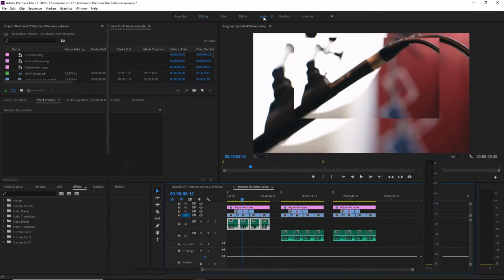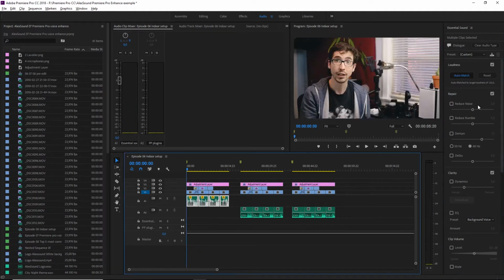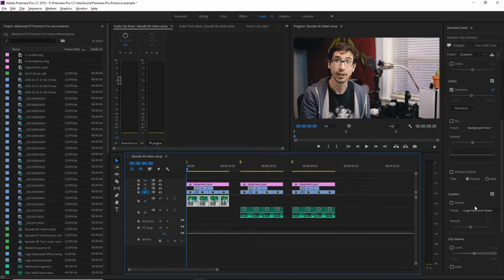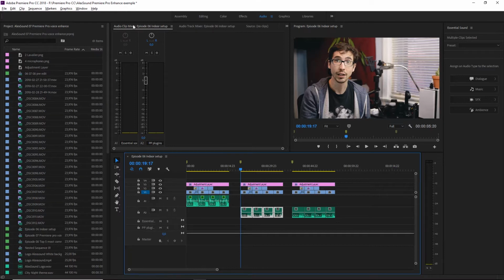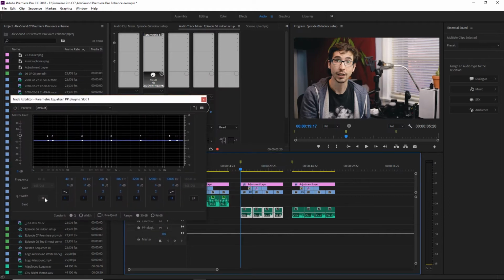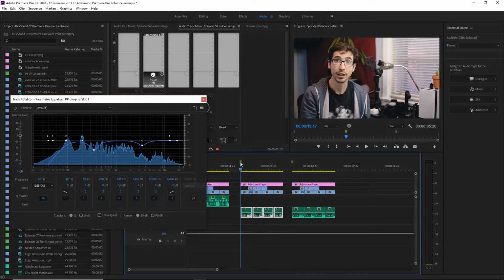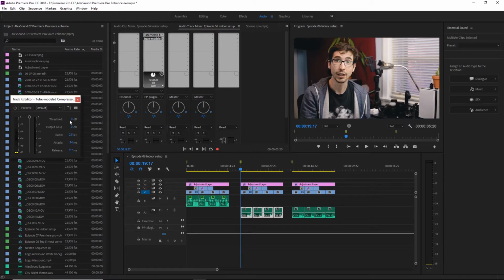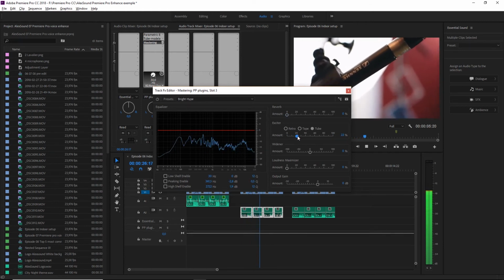LEARN How To Make Your VOICE Sound Better! Premiere Pro Tutorial.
I explain how to make your voice sound better using Premiere Pro and its plugins in an easy step by step tutorial. You will learn to process it to get the the maximum out of it!

Gear Used:

Audio:
Zoom H5
Sennheiser MKE 600
AudioTechnica AT4050
Behringer x32
Presonus Faderport
Mackie HR824 MKII
Pro Tools 12
Waves Plugins
Komplete 11 Ultimate

Vidéo
Adobe Photoshop
Nikon d3300
Nikon Nikkor 10-20mm
Nikon Nikkor 35mm
Nikon Nikkor 55-200mm
Zhyiun Crane V2